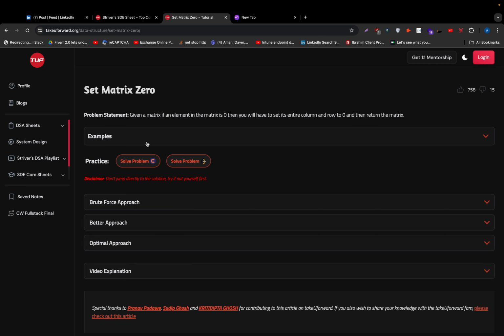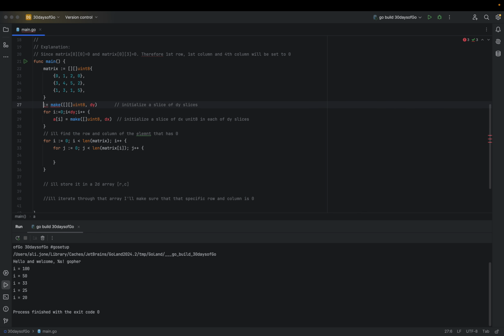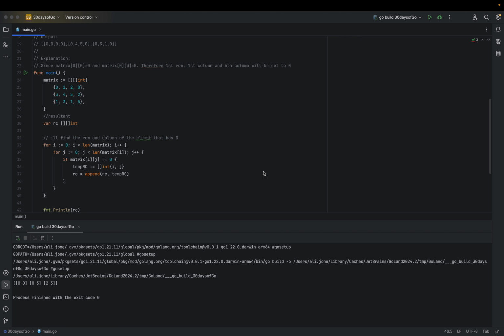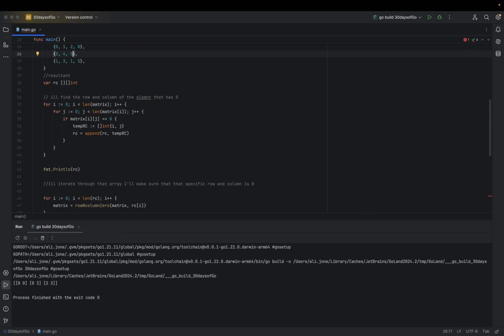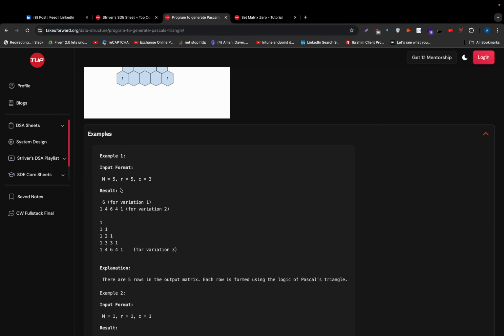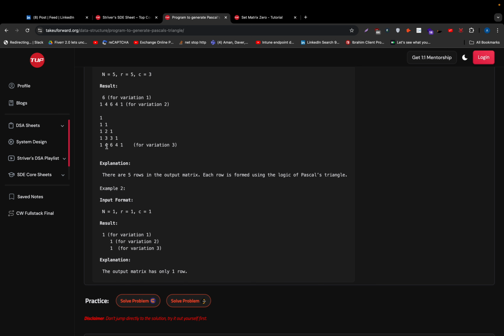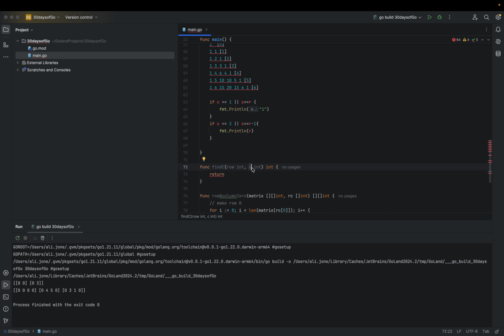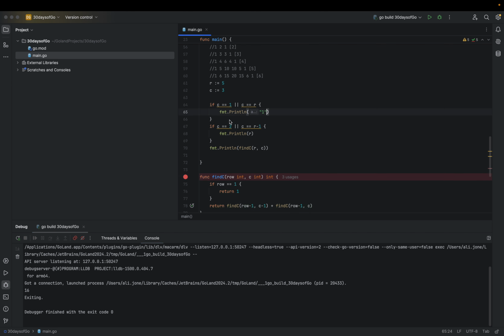Day 1 | 30 Days of Programing | Go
Day 1/30

First day of "DOING CODING PROBLEMS PER DAY FOR 30 DAYS."

What I learned:

Golang is weird
I should probably review the code that I have written more thoroughly